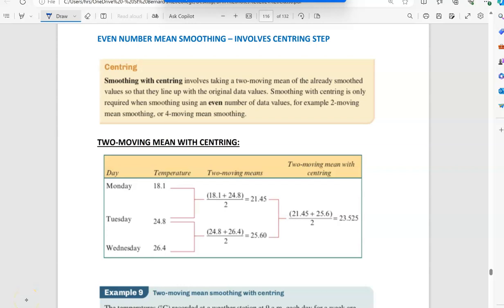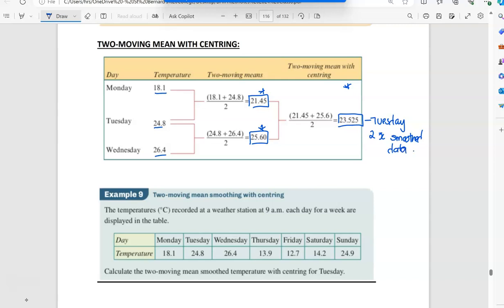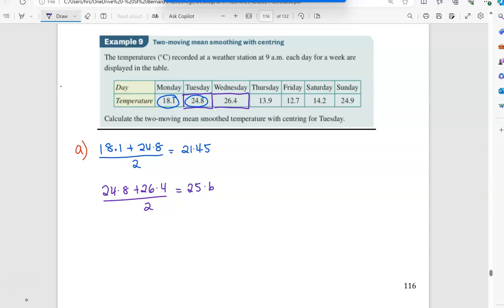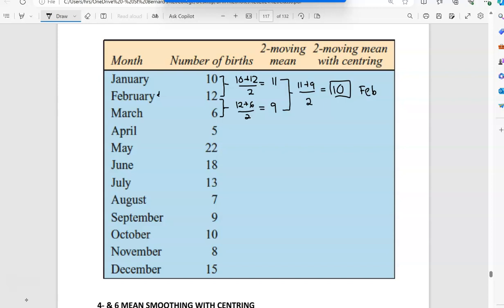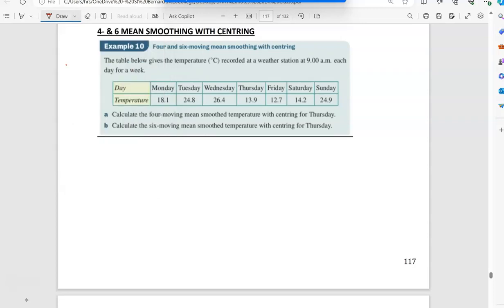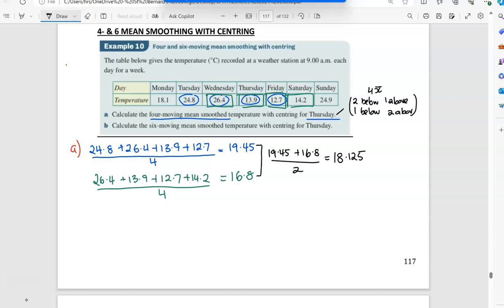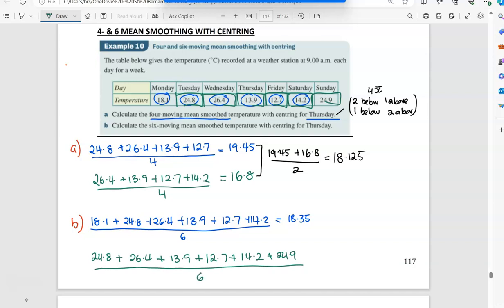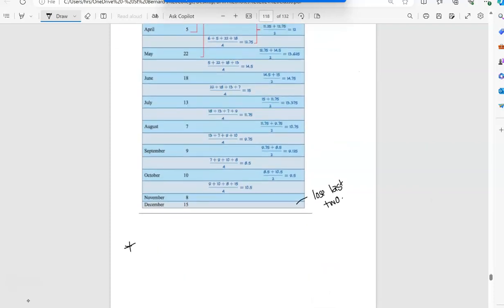12GM EX5B even mean smoothing